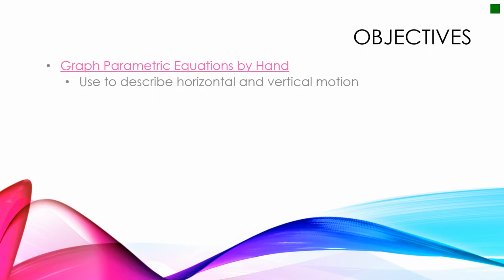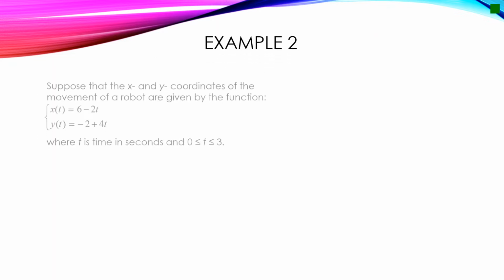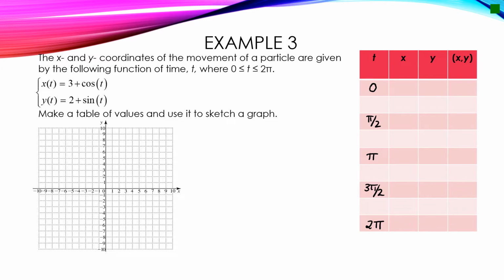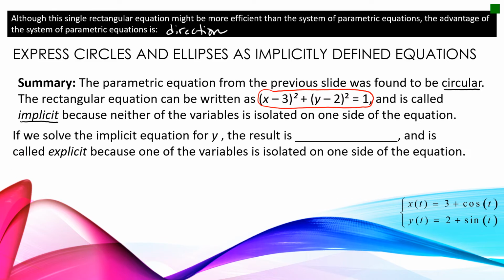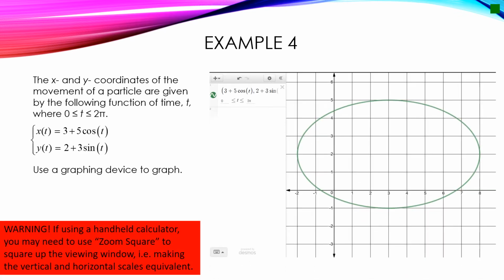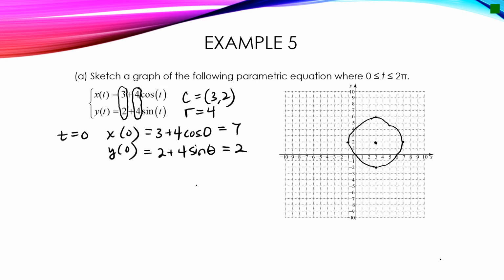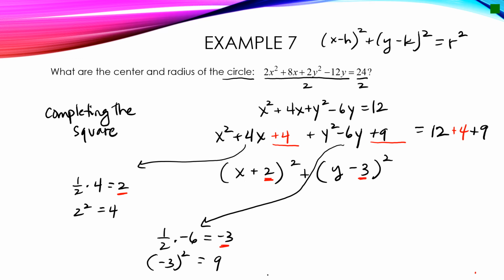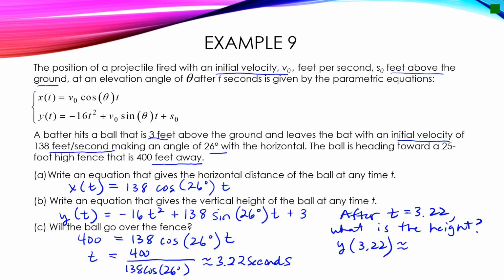9.7, Parametric Equations, Implicit Equations and Conics